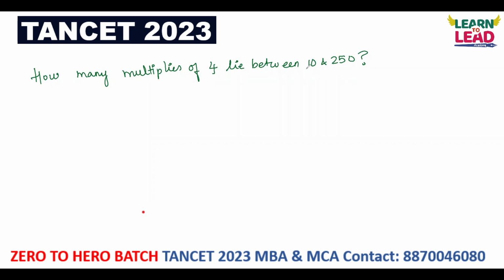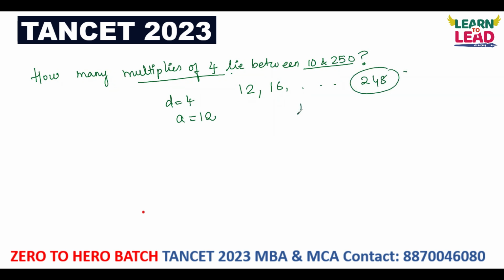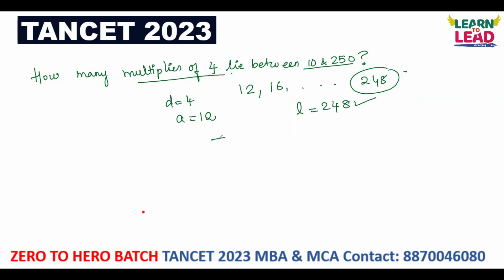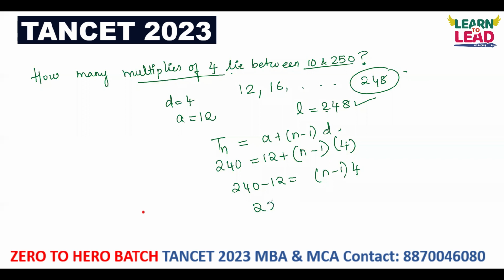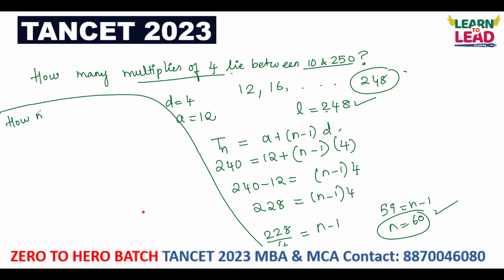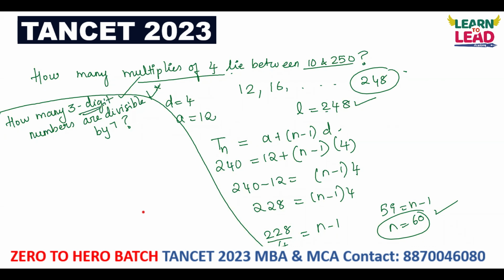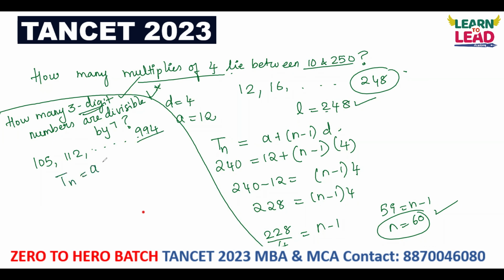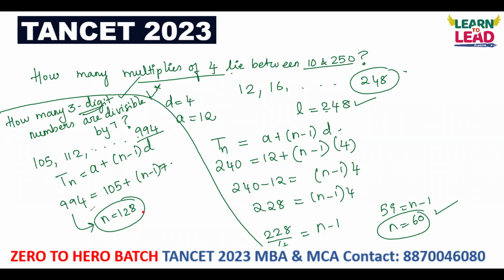TANCET 2023 | MBA & MCA | Day 4 | Arithmetic Progressions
TANCET 2023 MBA & MCA
ZERO TO HERO Batch
5 Days Online Crash Course
Master Strategy
New Batch starts from March 20th

Successfully we have started 10 Days Super Fast Crash Course.
Day 4 - Arithmetic Progressions. This is the important concept useful for both MBA & MCA Students.